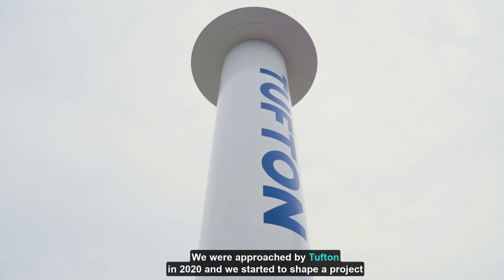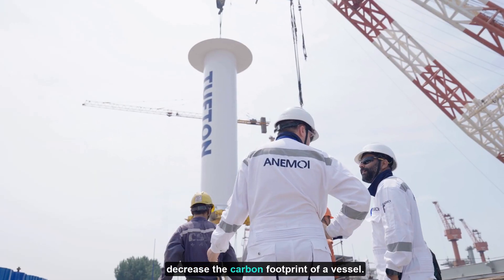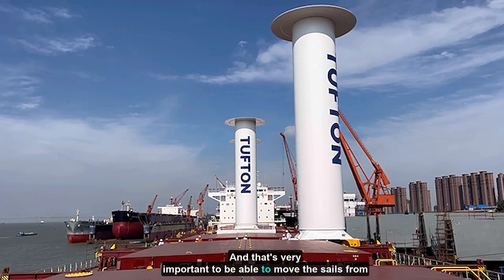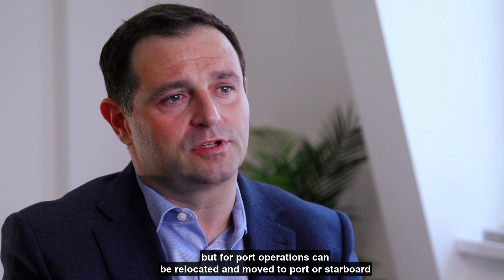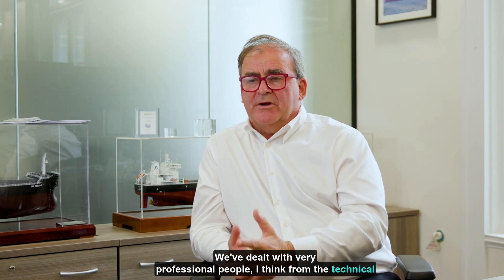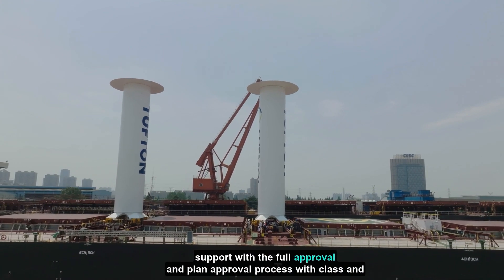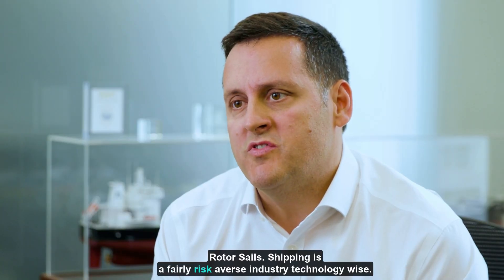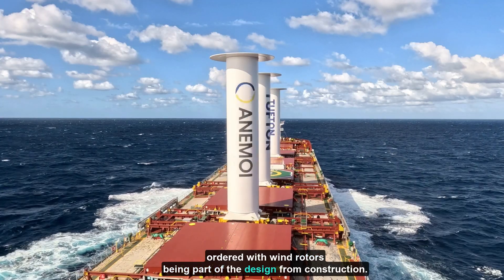Anemoi Rotor Sail Installation on TR Lady Kamsarmax bulker vessel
*First Kamsarmax installed with Rotor Sails expected to save more than 10% fuel and emissions annually*

TR Lady bulk carrier vessel, owned by a portfolio company of Tufton Investment Management, was retrofitted with three 5×24m Rotor Sails by leading wind-propulsion provider Anemoi Marine Technologies Ltd. The technology was installed on Anemoi’s unique and patented transverse rail deployment system. This system enables the sails, which are fixed to the centre line during voyages, to be moved port or starboard when berthed for cargo operations, meaning loading and unloading can continue without being obstructed.

Rotor Sails, also known as ‘Flettner Rotors’, are vertical cylinders which, when driven to rotate, harness the renewable power of the wind to provide additional forward thrust. These highly efficient mechanical sails capitalise on the aerodynamic phenomenon known as the Magnus Effect and will deliver significant fuel and emission savings to TR Lady.